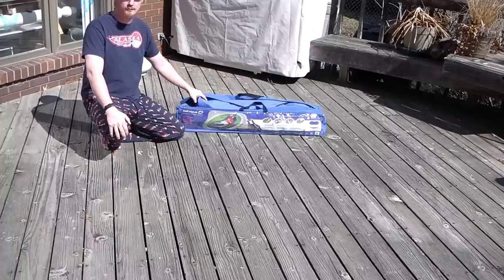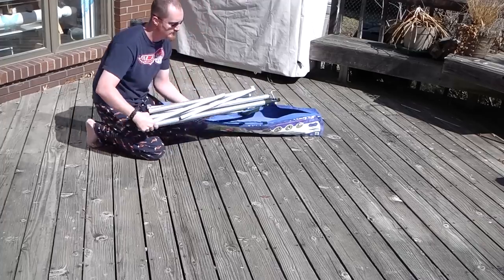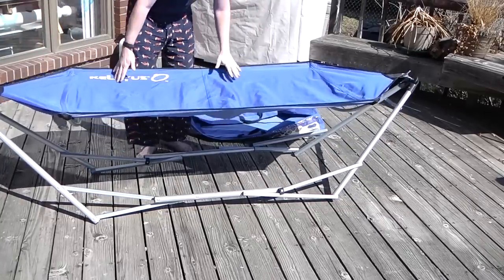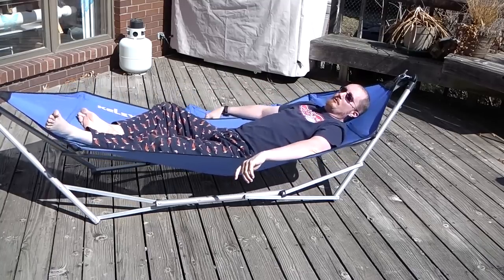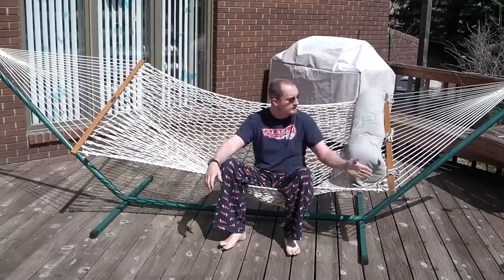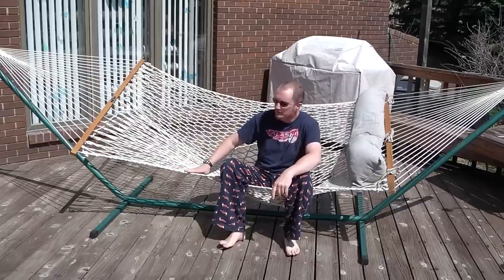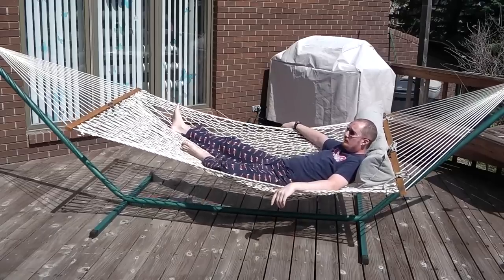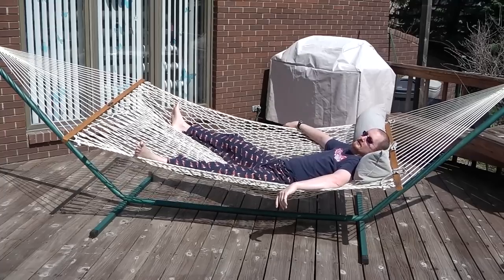Choose the Right Hammock Folding vs. Stationary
Two types of hamocks are reviewed in this video (links below). A portable folding
model hammock perfect for tossing in the trunk of your vehicle and
taking to the beach or park and a more stationary design of hammock
designed for maximum comfort and relaxation.

The seconds hammock (stationary):